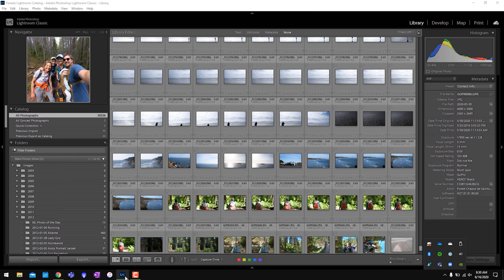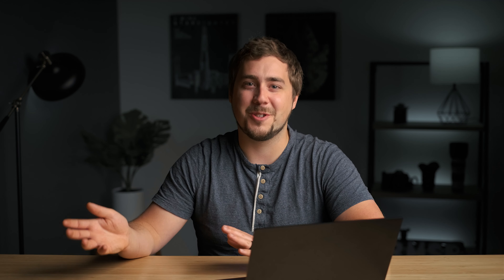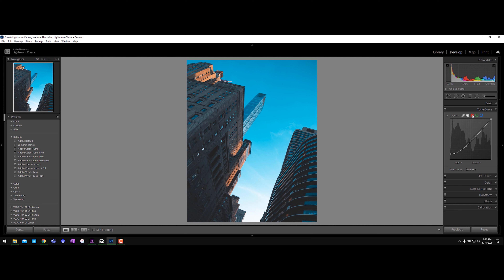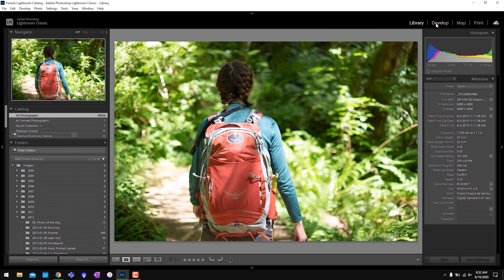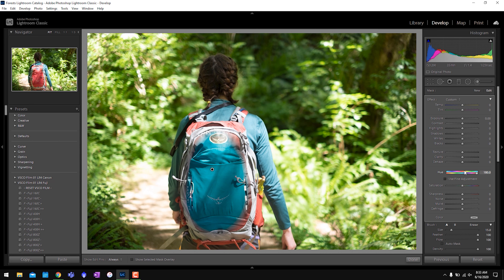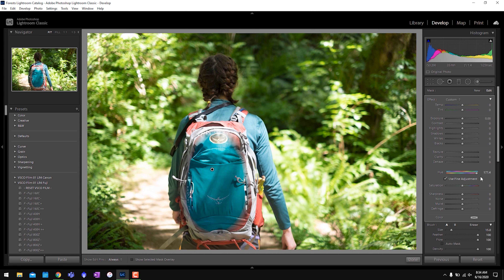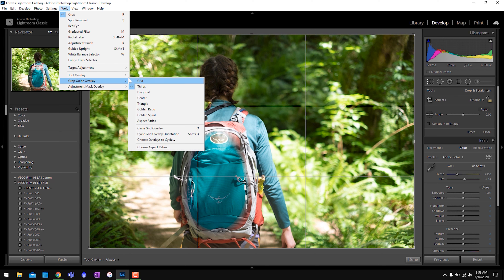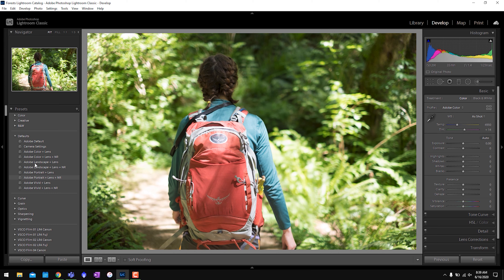What's New in Lightroom Classic 9.3 - June 2020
In this video we look at the new features Adobe has released as part of the 9.3 (June 2020) update to Lightroom Classic.

Of the new features, these are the ones we will focus on in this video:

- Performance Improvements
- UI Improvements to the Tone Curve, Sync, and Color panel
- Local Hue Adjustment (FINALLY!)
- ISO Adaptive Presets
- Centered Crop Overlay
- Default Settings Presets
- New Camera and Lens Support

All together this proves to be a nice update to Lightroom Classic. To me, the biggest improvement comes with the increased performance and the ability to selectively change the color of something in an image!